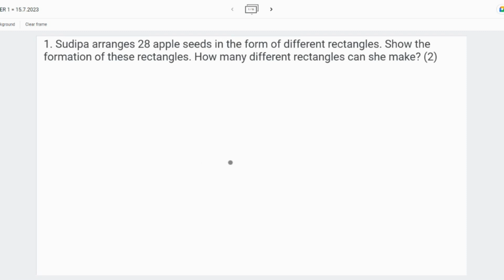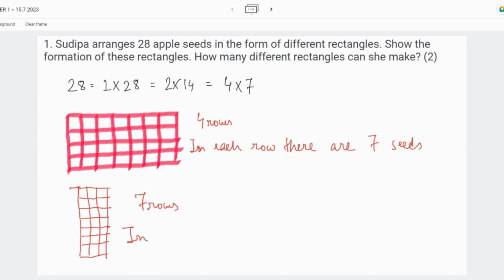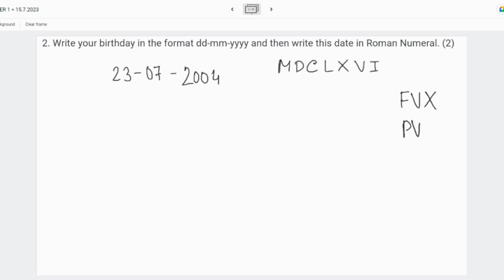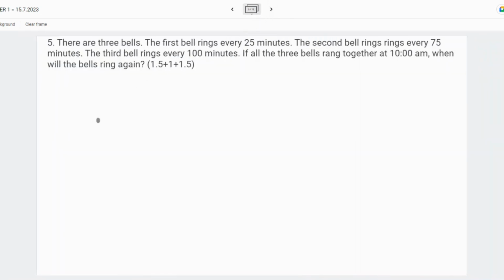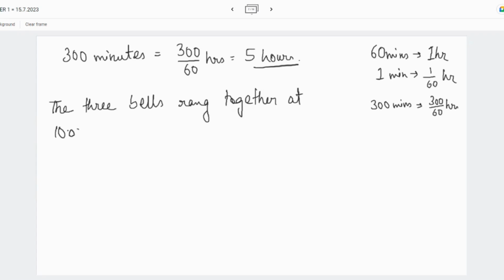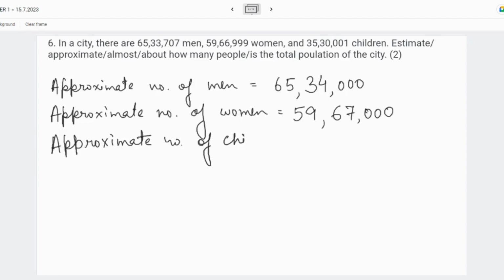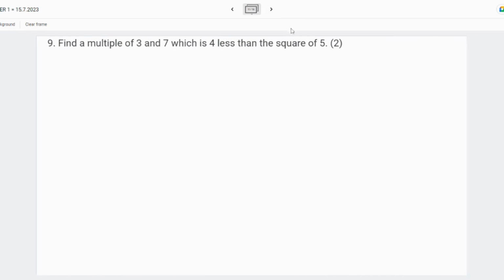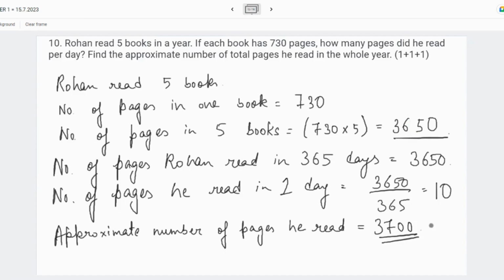REVISION PAPER - PREPARATION - UNIT TEST 1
Hello everyone,
Welcome to  @simplysciences  once again.
Today we will discuss a few very common sums which students usually get wrong.
Join us as we demystify the complexities of addition, subtraction, multiplication, and division involving large numbers. Our expert instructor will guide you through step-by-step explanations and provide valuable tips and tricks along the way.
By the end of this video, you'll have a solid understanding of operations with large numbers, enabling you to approach any mathematical challenge with confidence and precision. Boost your problem-solving skills and elevate your mathematical abilities today!